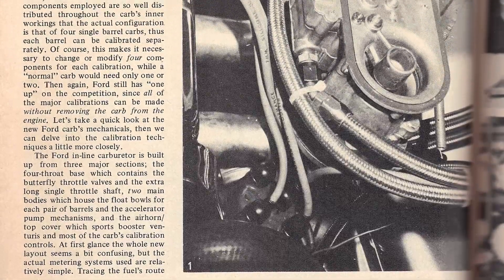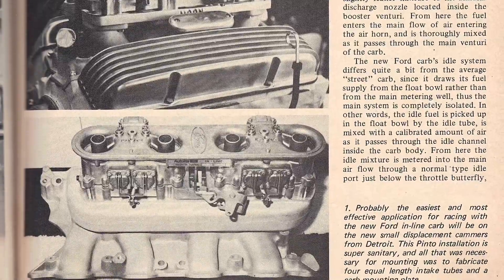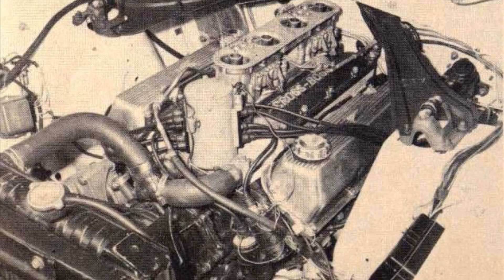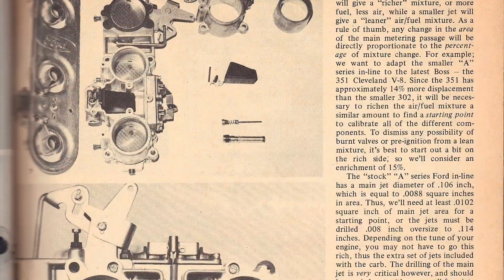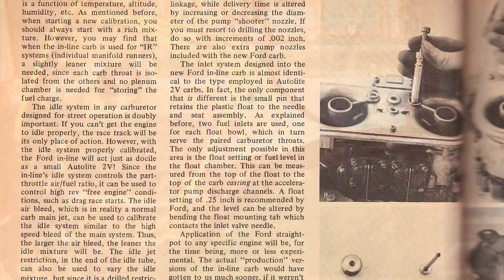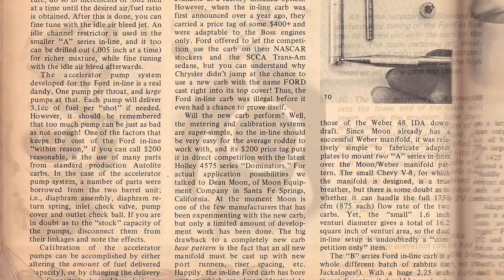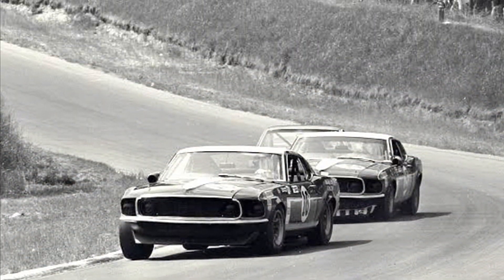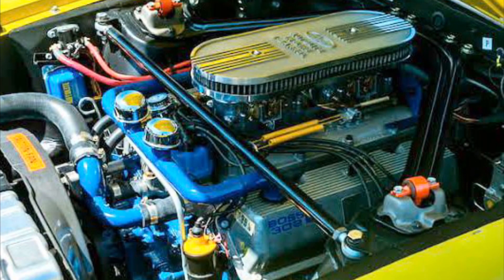Cross Boss Autolite In-line 4 Intake Ford 302 4V Boss, The Forgotten Article.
Hi guys, just sort of a Post Video here to the other one i have (check it out)
So thought I’d share & upload an Old Article explaining & talking about the Rare & Cool CrossBoss intake & Autolite in-line carb.
Feel free to pause & read through it if you can.
Also spotted a rare Cleveland Intake there with a Plenum top & Autolite carb on it, experiment piece OR could this be the same casting Lower portion of that super rare Cleveland Tri-Power i have a video on but with different top application?? Dunno.
But it’s Cool, Rare & BadAss 👍🏼🏁